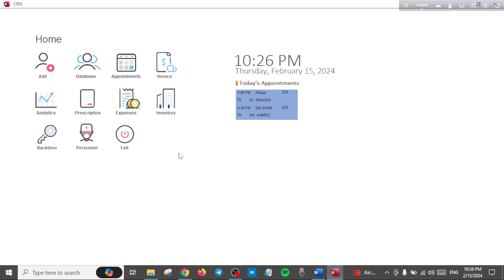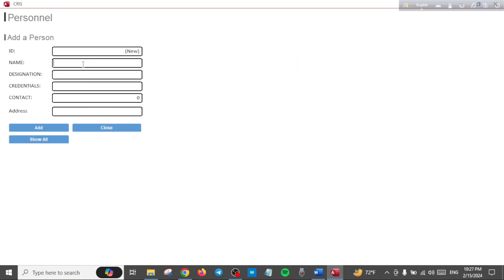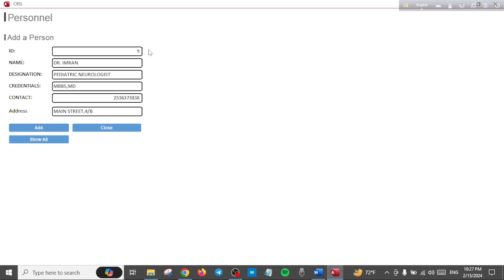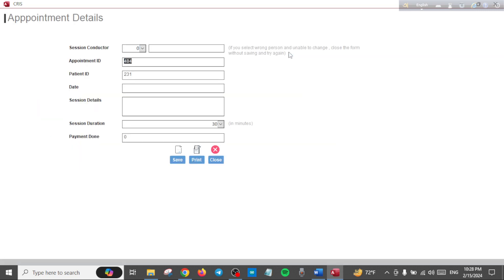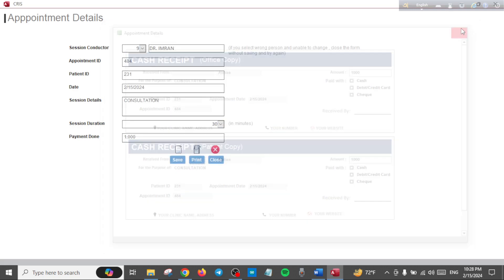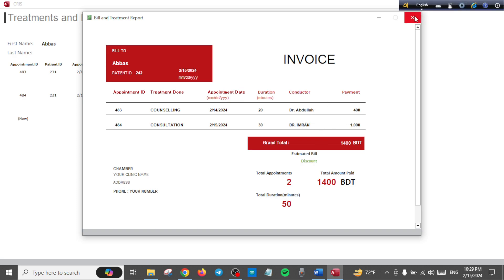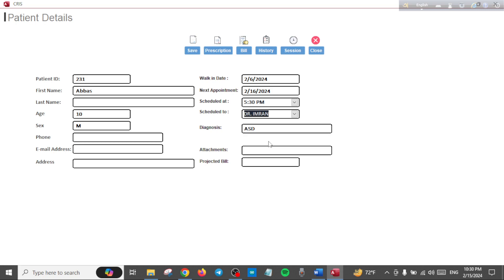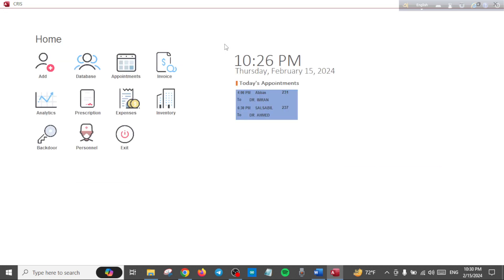Free Clinic Management Software on MS ACCESS (New feature multi doctor appointment)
*Special edition of CRIS for psychologists, autism centres and Physiotherapists*
I made a dental clinic management system on microsoft access back in 2018. It's been out there ever since and over the years I have made some improvements with little time that I have to spare. It is a simple and pretty straightforward system. Over the years I have received many requests to add different features especially multi-doctor  appointment function. I also did receieve few requests from people outside of dentistry especially community clinics and autism centres. One such recent request was from someone who wanted it for an autism centre that couldn’t afford professional software.  So I got back to work on it and found a workaround that allowed a (kind of) multidoctor system along with session duration. This means tje program is now more suitable for psychologists, physiotherpy centres and autism centres who typically need those features. It will still work for single users just fine. I got rid of the functions like lab exchanges that are exclusive to dental clinics and will be redundant for other professionals. This program is and always has been completely free. Please feel free to use it as your record keeping program.

*CRIS 6.0 announcement*
Changelog  for 6.0 -
* A basic Prescription generation has been placed to patient details page. You can add up to seven drugs from dropdown boxes. Drugs that you frequently use and dosage you prefer can be added in the prescription menu.
**Appointments page now has a weekly view of patients scheduled for next seven days.
***Also some minor UI tweaks here and there.
Another major security change is that it'll come in two variants from now on. For less tech savvy people who will use it single handedly and want easy access to make design changes can use the Open variant. There will be a secured version which will no longer support editing out of the box. You have to activate it from backdoor- files -options - current database-default shortcuts. But this way if the database is being used by several people, nobody without the admin can make any change whatsoever.
There will be two subvariants. One will have no logo/name. You can simply download and start using it. Another will have my dafult logo/name/address etc as placeholders so that you can edit them and customize it accordingly. I thank everyone for your kind words. I hope you find it useful. And as always you can use/modify it as you see fit. Only do not sell it, as it was always meant to be open and free.

1. Username : user
Password : user
2. Username :admin
Password : admin
Only admin shall have access to backdoor options to change password or edit the database.